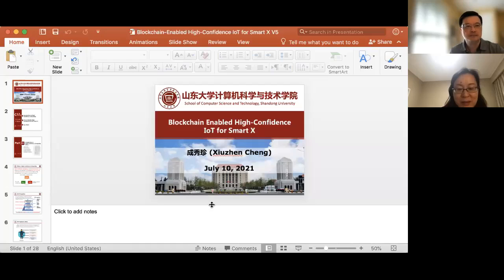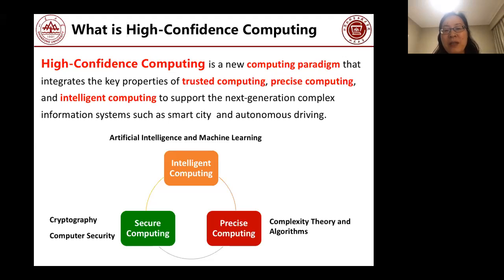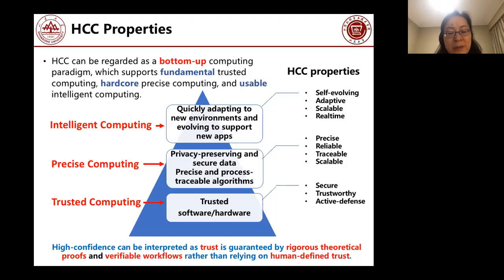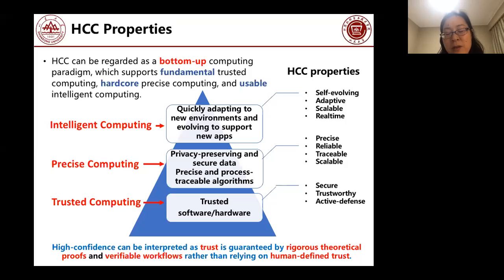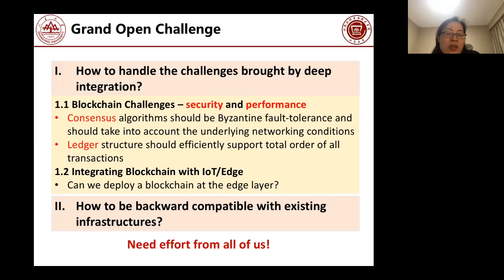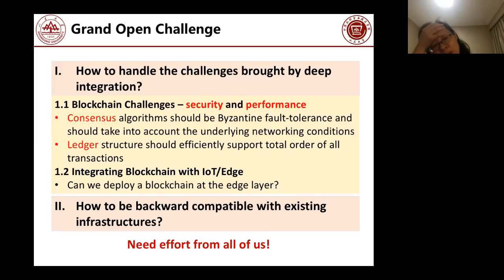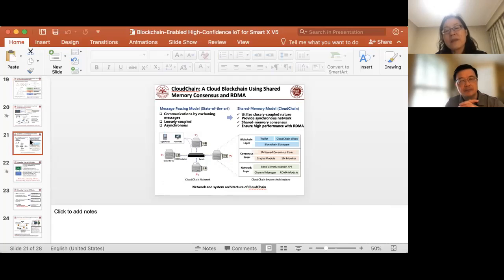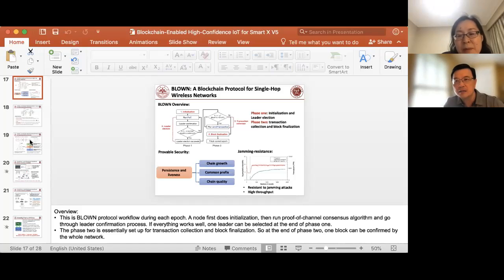Blockchain-Enabled High-Confidence IoT for Smart X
This talk presents a blockchain-enabled high-confidence IoT architecture to support various smart systems such as smart transportations and smart grids. This architecture relies on blockchain to provide a trustworthy environment for IoT data analysis to make IoT systems secure, reliable, accountable, adaptive, and self-evolving. We intend to answer two critical questions: how to integrate blockchain with IoT and how to extend trust from on-chain to off-chain to support trustable IoT applications. For the first question, we developed BLOWN and wChain, two blockchain systems respectively for single- and multi-hop wireless communications taking into consideration the channel dynamicity caused by adversarial jamming and physical environments. We also proposed CloudChain to take advantage of the benefits brought by shared memory and remote direct memory access in clouds. To extend trust from on-chain to off-chain, we proposed a coin-based accountable IoT access procedure control scheme to make blockchain control the real world in a fine-grained and trust-worthy way, and a TEE-based trusted data collecting system to gather off-chain ground truth onto the chain. An in-home cargo delivery case study was developed to demonstrate our design. Finally, we talk about open research challenges to enable high-confidence IoT for Smart X.